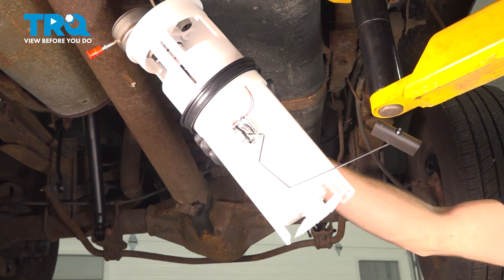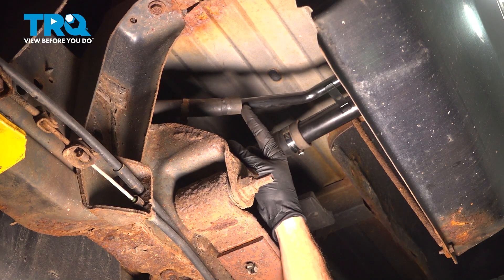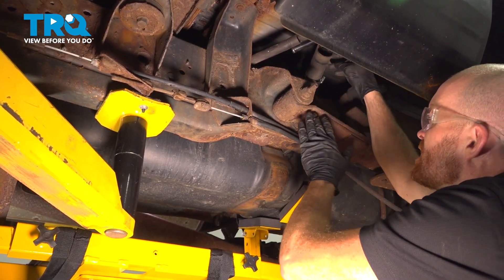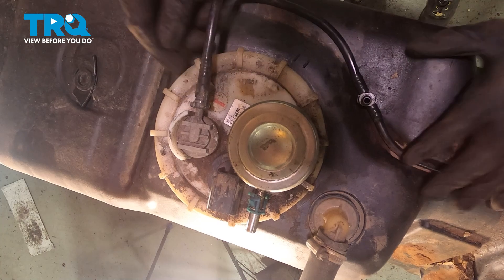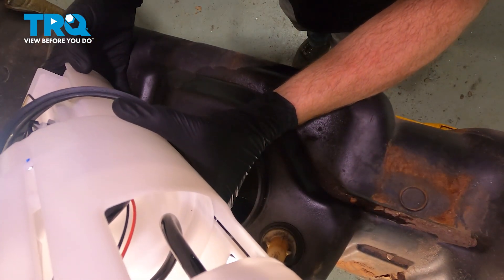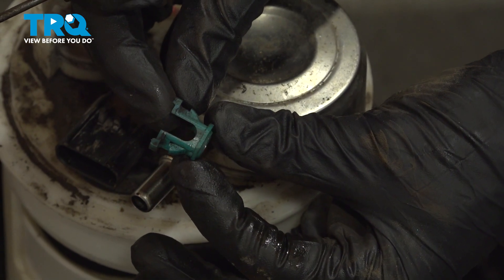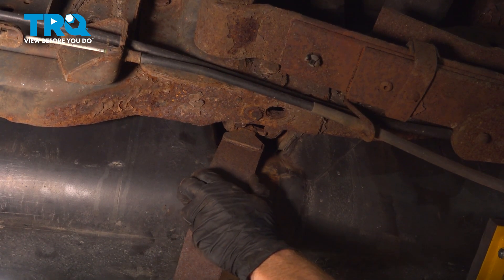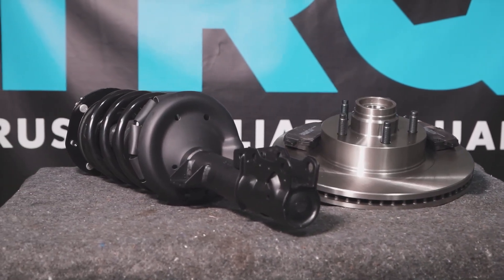How to Replace Fuel Pump 1994-2022 Dodge Ram 2500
This video shows you how to install a new fuel pump from TRQ on your 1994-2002 Dodge Ram 2500. Combustion engines need three things to operate: fuel, air, and spark. If your fuel pump isn’t delivering the fuel your engine needs, it will run poorly, or not at all. Or, the pump is fine, but your fuel gauge isn’t working. Many modern pumps include an integrated sending unit. Either way, a new engineered to fit fuel pump for TRQ is just what you need.

1994 Dodge Ram 2500
1995 Dodge Ram 2500
1996 Dodge Ram 2500
1997 Dodge Ram 2500
1998 Dodge Ram 2500
1999 Dodge Ram 2500
2000 Dodge Ram 2500
2001 Dodge Ram 2500
2002 Dodge Ram 2500

Tools you will need:
• 11mm Wrench
• 15mm Socket
• 8mm Socket
• Air Blow Gun
• Socket Driver
• Socket Extensions
• Swivel
• Paper Towels
• Safety Glasses
• Floor Jack
• Hammer
• Jack Stands
• Wheel Chocks